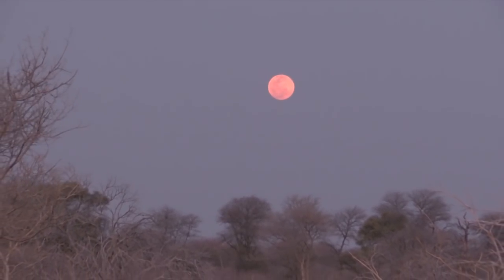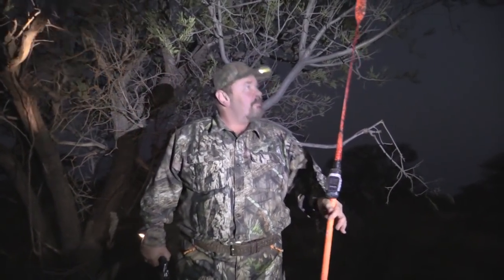World Record Sable Speared ( graphic)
Cold Steels Lynn Thompson has speared a world record black sable.  He has also captured the kill on a Garmin spear cam.  Watch it.  It's an amazing clip.